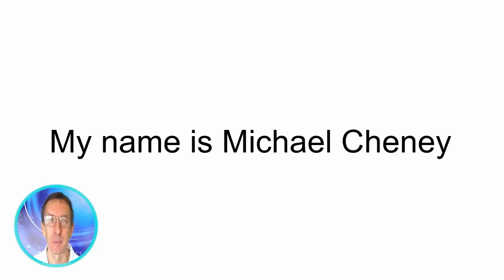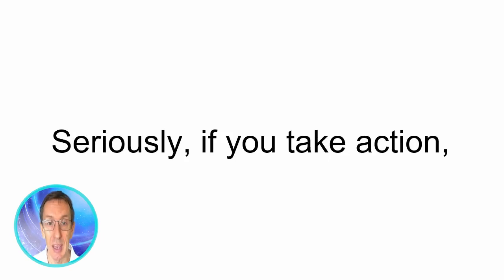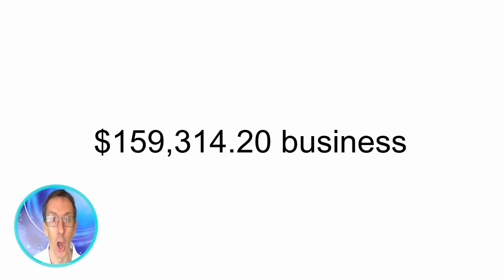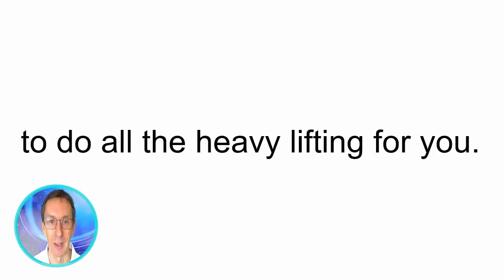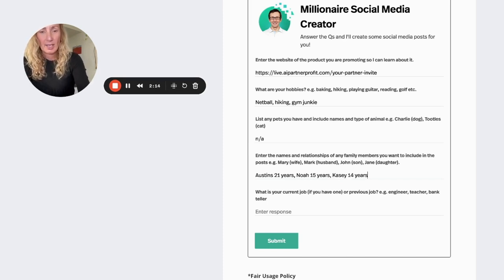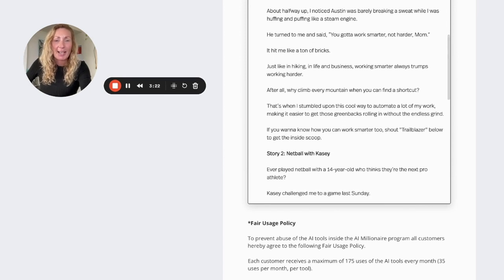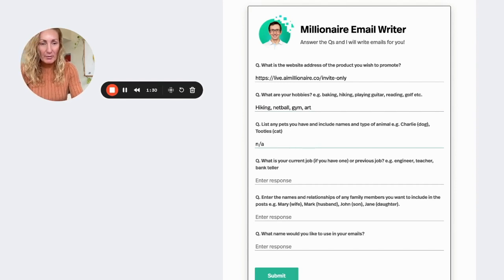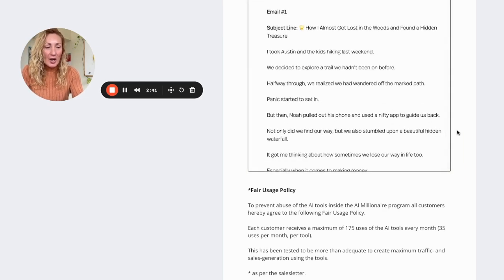AI MILLIONAIRE Review & Demo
🚨 [AUG. 2024] AI MILLIONAIRE Review + get Exclusive Bonuses (INSANE VALUE)

Thank you for checking out my AI MILLIONAIRE Review

Thanks For Checking Out AI MILLIONAIRE Review Bonus 🎁

But wait, there's more! 🎁 When you purchase AI MILLIONAIRE through the official website link above, you'll not only gain access to this game-changing platform but also receive EXCLUSIVE bonuses from our side! 🎁✨